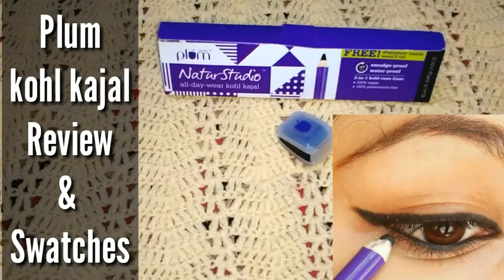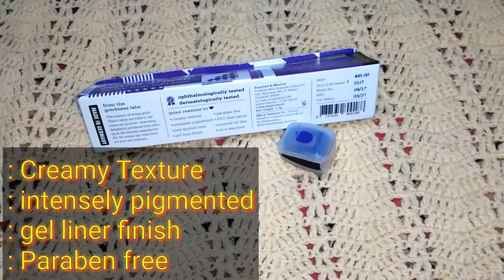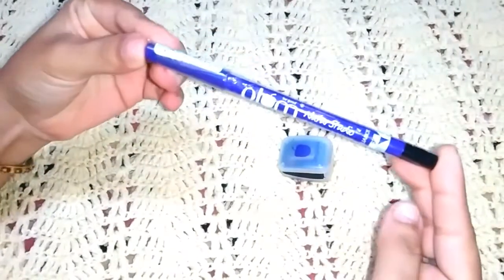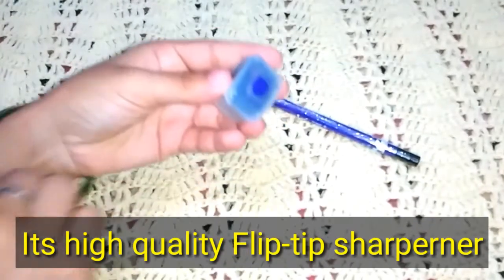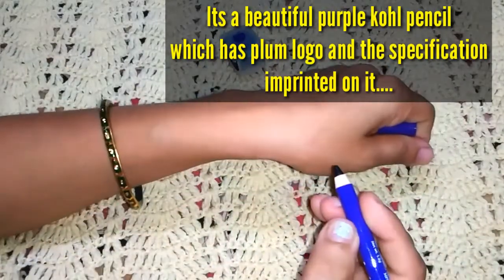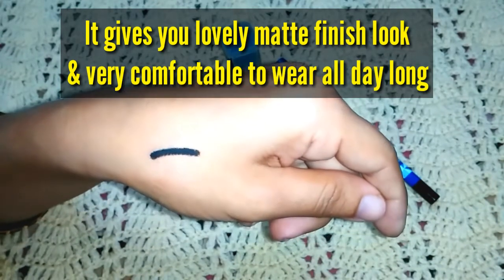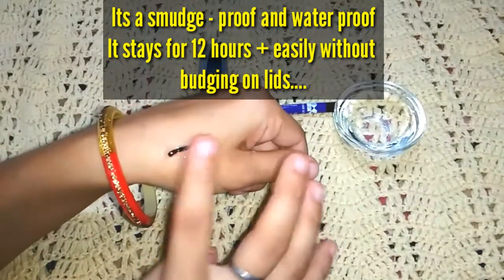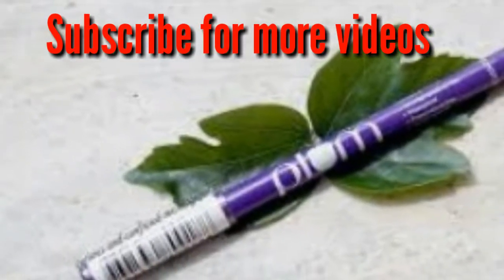PLUM KOHL KAJAL REVIEW & SWATCHES l best plum Kohl kajal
THIS IS MY HONEST AND PERSONAL REVIEW AND ITS NOT A SPONSORED VIDEO.
VERY SMOOTH
INTENSE BLACK
MINERAL OIL FREE
PARABEN FREE
WATERPROOF KAJAL
SMUDGE PROOF KAJAL
PLUM KAJAL